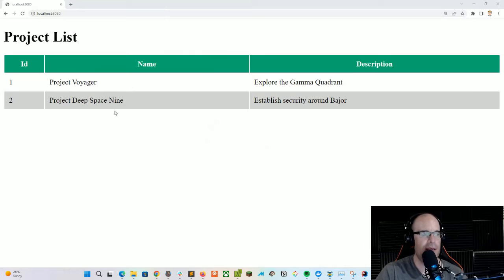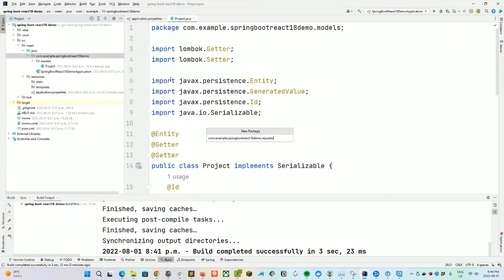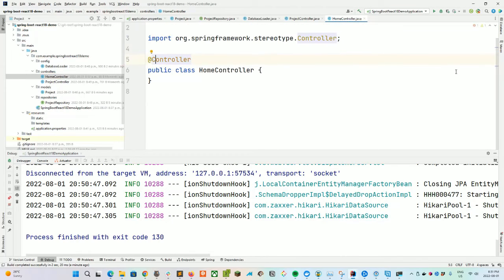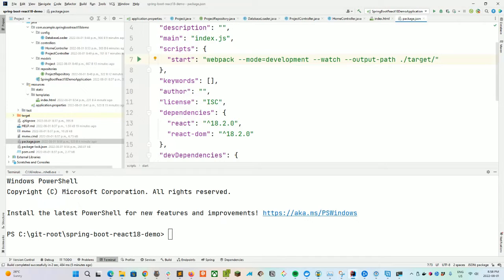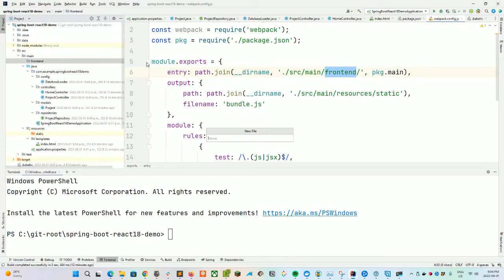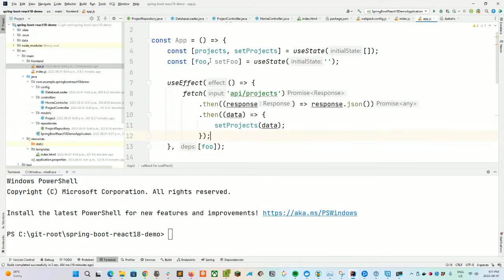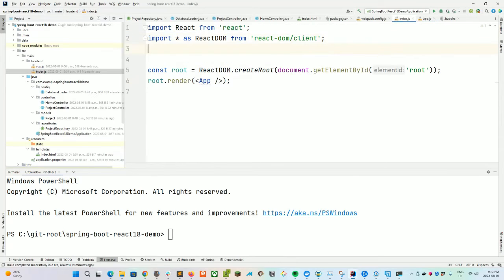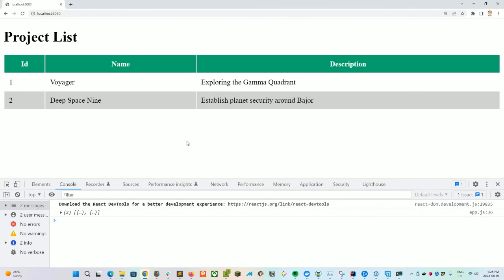Build Your Own Project List App with Spring Boot Server and React18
In this episode we're going to build a web application that displays a list of Projects!

We'll be using Java Spring Boot for our backend, and creating some JavaScript components using React18.

===---=== Concepts ===---===
- Thymeleaf
- Spring Web
- Spring Data
- H2 Database
- React
- Webpack

===---=== Chapters ===---===
00:00 - Introduction
00:24 - Project Demo
01:25 - Start.spring.io
02:41 - Opening the project template
03:38 - Setup H2 in application.properties
05:18 - Create the Project model
07:38 - Create the Project repository
08:37 - Create the DatabaseLoader
11:43 - Create the Project controller
13:20 - Using curl to verify data
14:00 - Create the Home controller with index template
16:30 - Working with NPM and Package.json
21:24 - Creating the webpack.config.js
27:05 - Creating the frontend folder for React components
29:34 - Creating the App component
32:43 - Basic overview of the useEffect hook
35:17 - Creating the ProjectList component
40:15 - Creating the Project component
42:50 - Starting NPM start script
44:33 - Adding CSS to Webpack